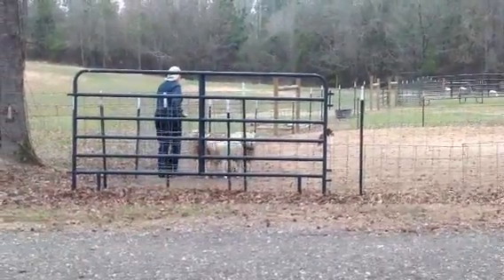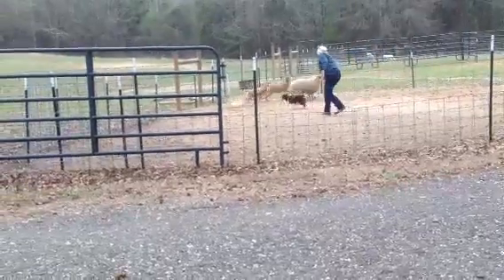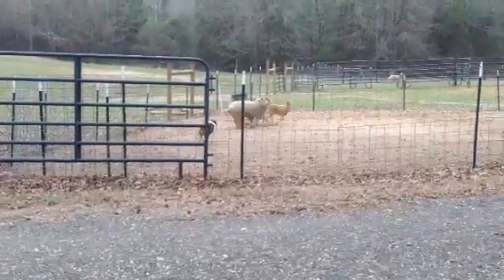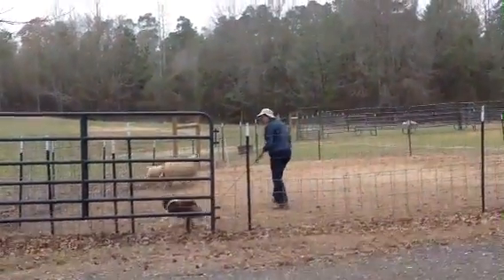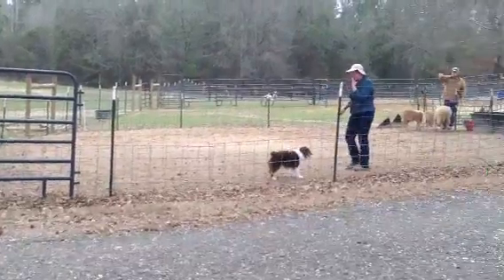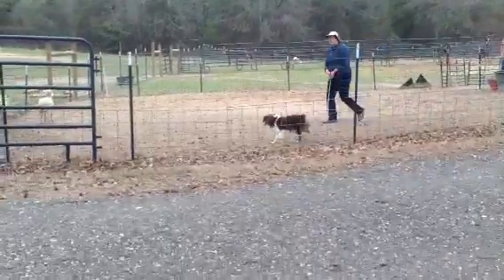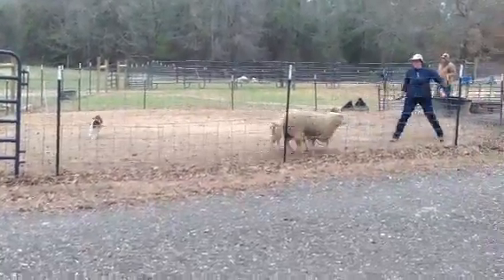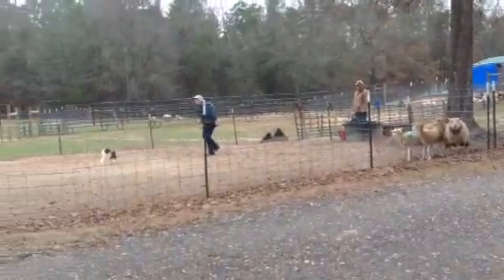KIrk Larry Painter Seminar 02